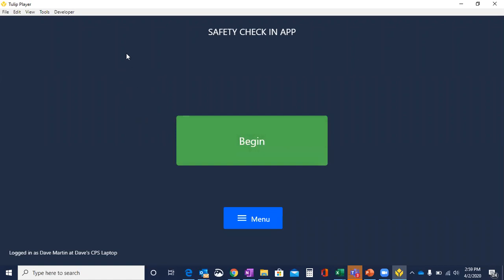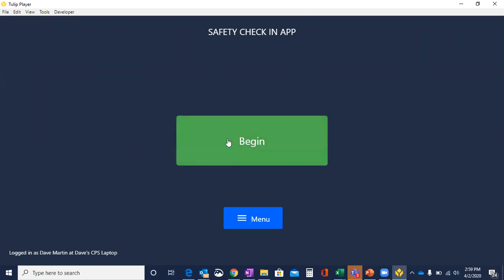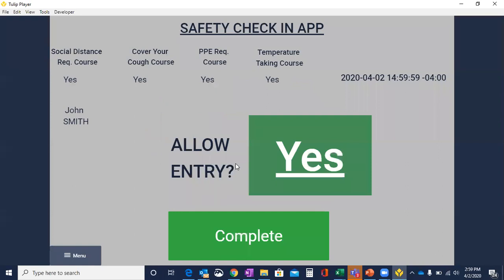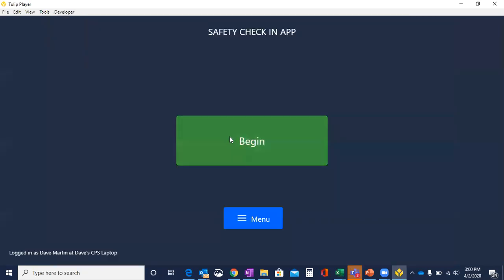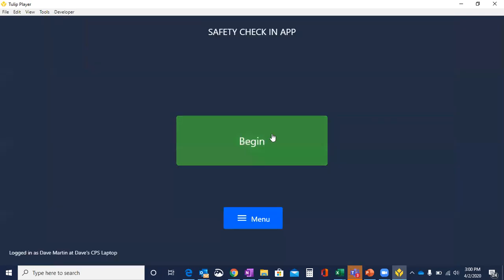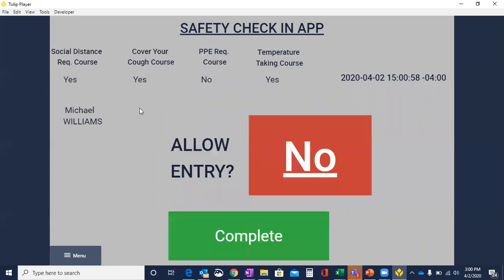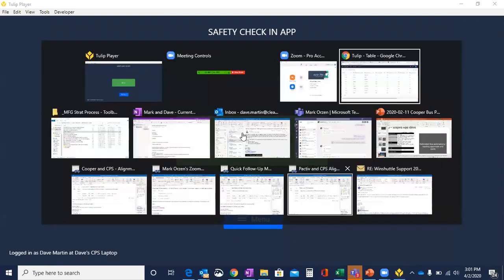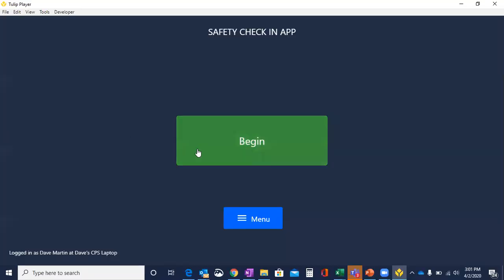Manufacturing Apps to Help with COVID19 Workplace Related Issues - Safety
As we are all aware, the COVID-19 pandemic has led to many different types of challenges in our professional and personal lives. The Clear Process Solutions team is continuing to work together with our customers to creatively adopt new ways to bridge data automation and teamwork during this global disruption. One way we have helped a customer solve a COVID-19 related safety and training issue is by implementing a manufacturing shop floor app.

Challenge: Since the COVID-19 outbreak, our customer’s manufacturing facility has implemented 4 new safety requirements which need to be tracked daily.

The manufacturing facility put 4 new safety requirements into place to assist with the safety and well-being of their employee’s health and work environment. The course requirements are:

• Social distancing
• Cover your cough
• PPE requirement
• Temperature taking

Solution: CPS and Tulip, a low code manufacturing app platform and a technology partner of CPS, offers a solution.

Using the Tulip player, a bar code scanner is used to scan each employee’s badge upon arrival to the shop. This allows the following to take place quickly when an employee arrives to work:

Each employee’s badge is scanned which determines whether they passed all 4 new safety courses.
1. YES – employee proceeds to shop floor
2. NO – employee proceeds to training area to complete the courses
i. Once the courses are completed, the employee goes through the check-in point again prior to entering shop floor

A pivotal feature to these apps is they can be developed QUICKLY. This customer’s app was created OVERNIGHT!

Watch the short demo on how CPS and Tulip’s digital transformation platform helped solve our customer’s issue. The demo walks through the badge scanning process and also shows a little background info on the data set and how it appears once tracked. This data set includes:
• Badge ID numbers
• Operator’s names
• 4 test results
• Allowed entry – Yes/No
• Time stamped

This is just one example of how a manufacturing app that can be developed very quickly can address issues manufacturers are experiencing during these unprecedented times. We offer this app and other manufacturing apps to our customers and partners to help deal with COVID-19 related issues.

Low Code/No Limits